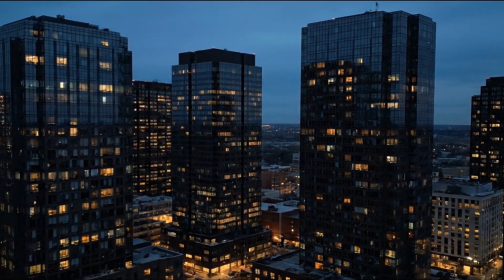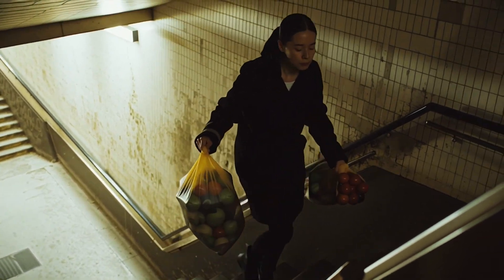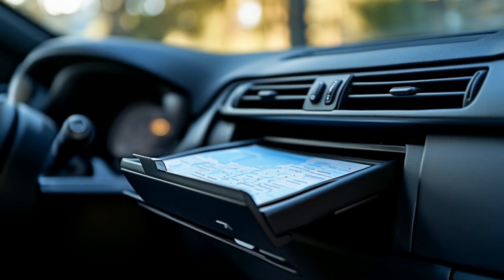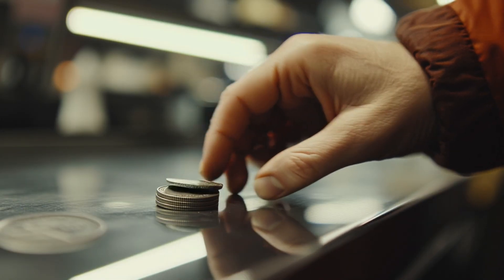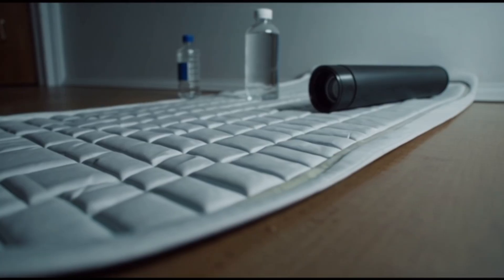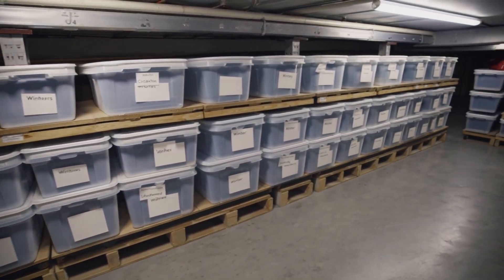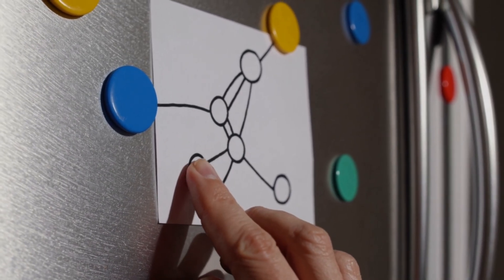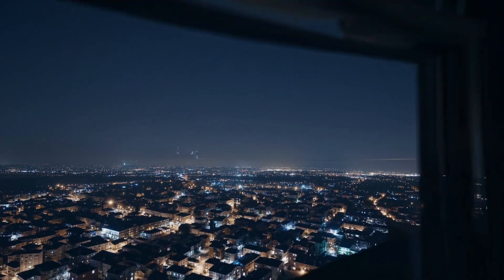What Fails First in a Blackout? Do THIS to Be Ready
Blackouts don’t just kill the lights, they stop the pumps and pressure that quietly move water, fuel, air, and data. This straight-to-the-point guide shows the first 15 systems to fail in a citywide blackout and one simple action you can take for each so a scary surprise becomes a manageable inconvenience.

What you’ll learn:
What actually fails first in a citywide blackout
How outages cascade through buildings, streets, shops, and networks
Exactly what to stage now: water, light, routes, cash, and a one-page go-binder

Sections:
Intro — pumps, pressure, and little motors
Building water booster pumps — why upper floors go dry
Elevators — why your stairwell becomes the only route
Electronic access and garage gates — mechanical overrides you should know
Traffic signals — dark intersections and slower evacuations
Home internet: modems and routers — print essentials and local maps
Cell towers on battery — a simple family communications plan
Payment systems and point of sale — why exact change matters
Gas station pumps — fuel lines, backup power, and safer refills
Refrigeration and the neighborhood cold chain — eat-first strategy
Building ventilation and corridor fans — choose a lifeboat room
Fire alarm panels and emergency — lighting glow tape and headlamps
Sewage lift stations and backflow — protect basements and storage
Water quality and pressure advisories — boil and chemical disinfection
ATMs and banking access — small bills and tracking spend
Cloud logins and verification loops — recovery codes and a phone tree.

Three quick moves today: print routes, stage water and light, build a one-page go-binder.

Quick checklist:
- Store sealed water on a low, cool shelf and keep one clean bucket reserved for a single manual flush after budgeting drinking water.
- Stage a stair kit by the door: headlamp, thin gloves, small water bottle.
- Learn mechanical overrides for doors and gates; keep a physical key.
- Print two non-highway routes out of your neighborhood and a simple stairwell route.
- Keep a modest cash cushion in small bills and coins; know one nearby store that can operate manually.
- Maintain the car above half a tank; identify two off-highway stations that run on backup.
- Put a thermometer in the fridge; make an eat-first list and keep a small cooler ready.
- Choose a lifeboat room that is small, dark, and cool; add blackout curtains and draft stoppers.
- Apply glow tape to door handles, light switches, and the first and last stair edges.
- Ask about backflow protection if you live below street grade and keep basement items off the floor.
- Learn two water disinfection methods and write the ratios on paper near the sink.
- Build a one-page go-binder with contacts, medications, policy numbers, maps, recovery codes, and a neighborhood phone tree.
- Set a family plan: top-of-the-hour check-ins, short texts first, primary and backup radio channels, and a nearby meeting spot.

If this helps, share it with a neighbor. Prepared buildings make everyone safer.